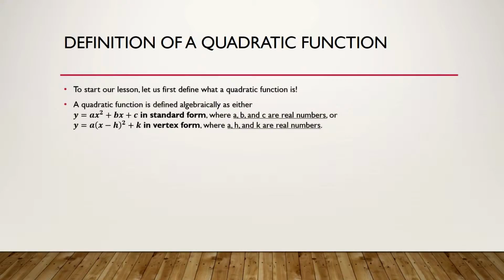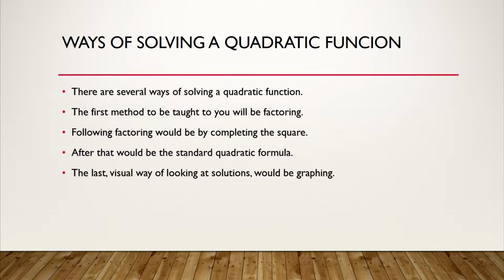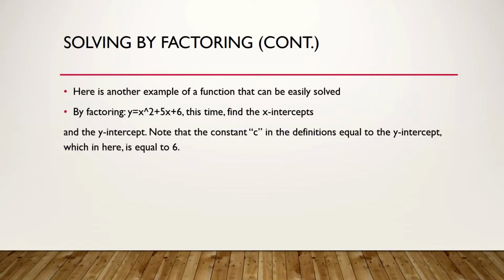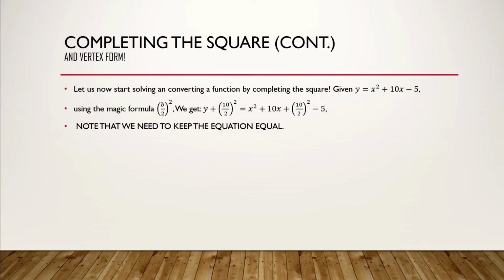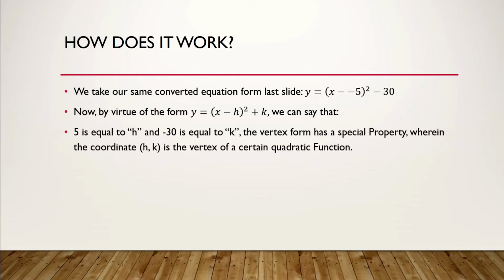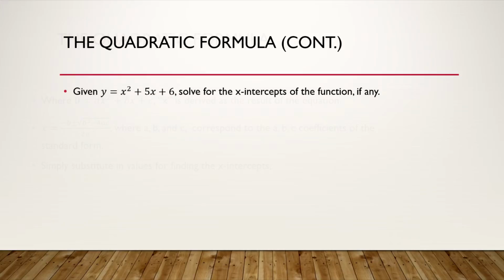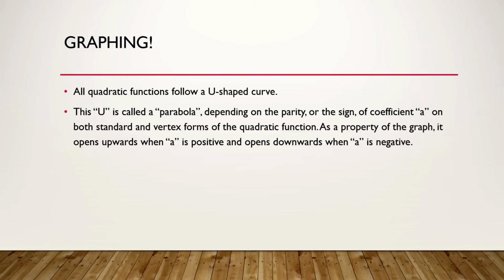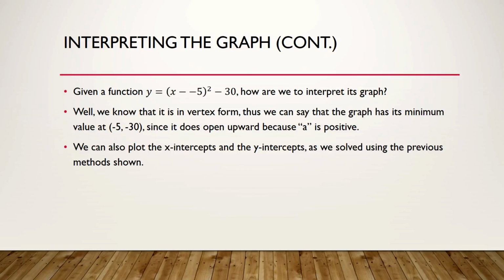Podcast-Lecture on quadratic functions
This is a lecture on quadratic functions presented to you by students of 8-Ilang-Ilang.